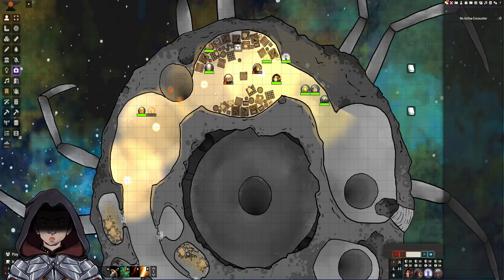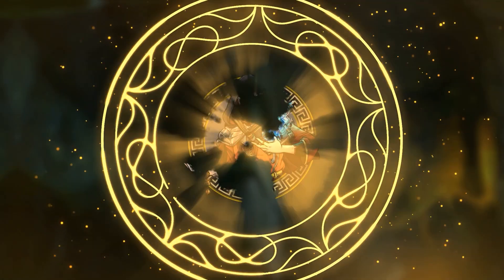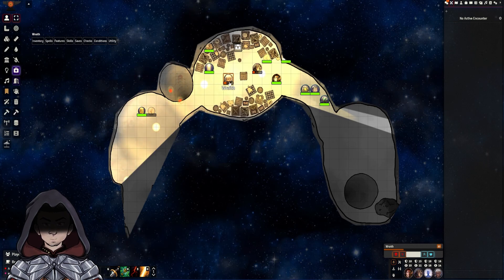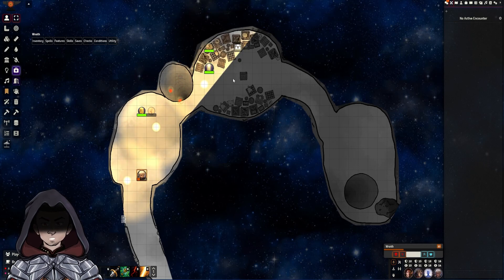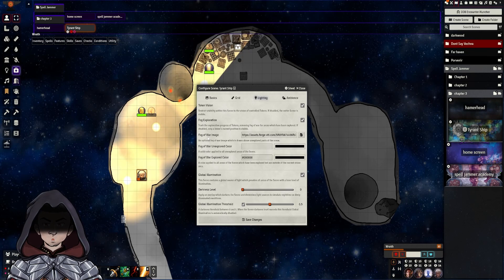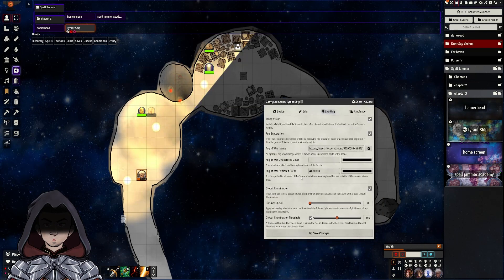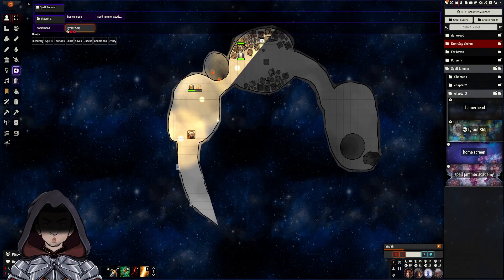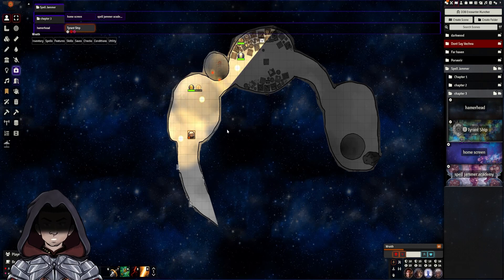Foundry VTT V10 new Fog of war features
Taking a look at the Foundry V10 fog of war options.

Modules required:
Stream View